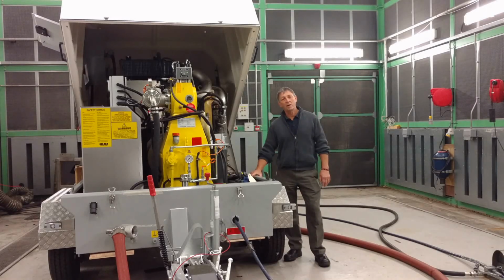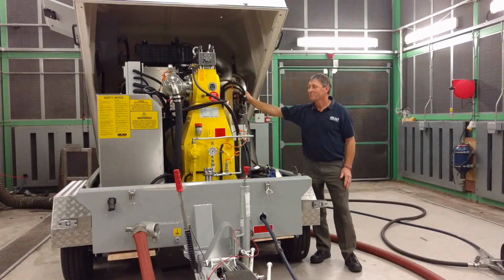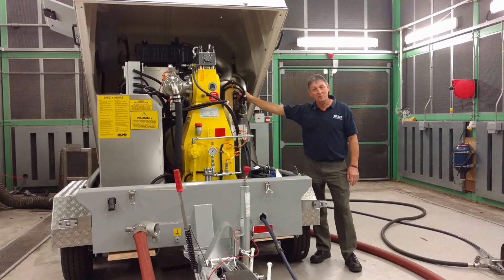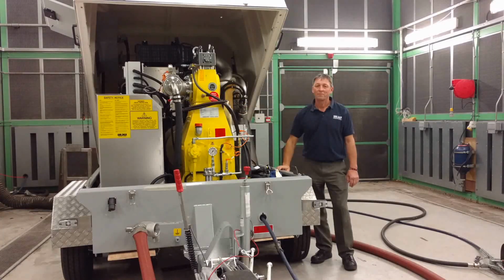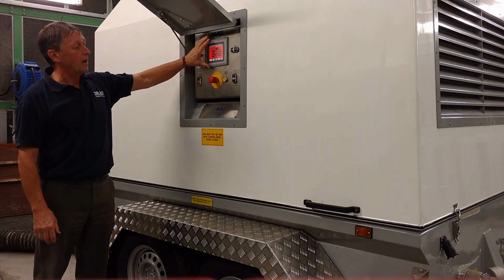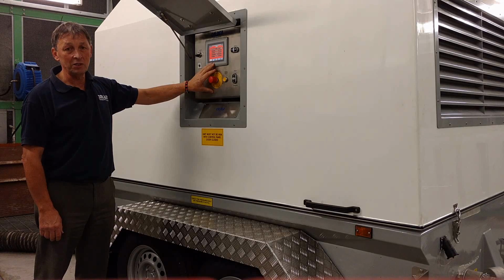Waterjetting Mobile Pump Unit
This unit has now been replaced. To see the very latest in high pressure waterjetting units